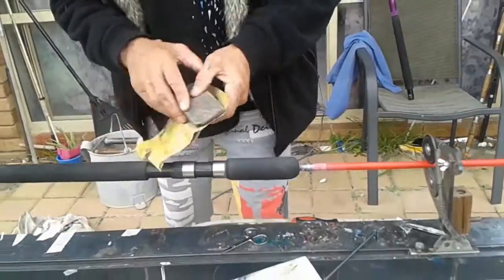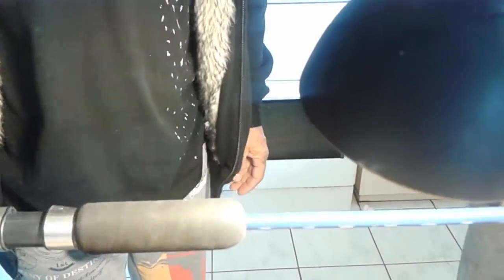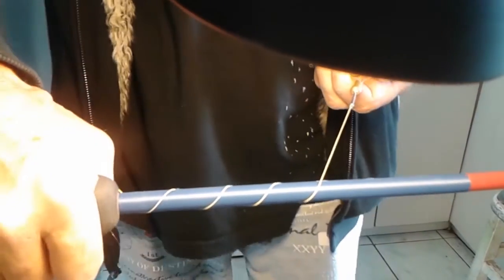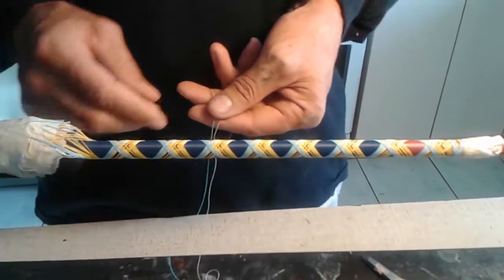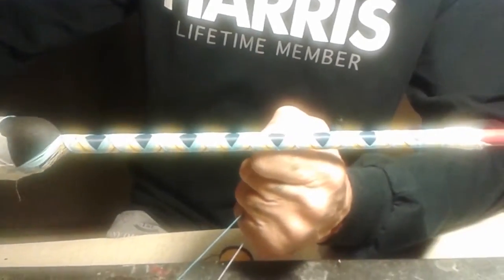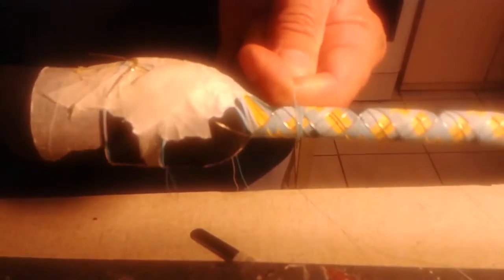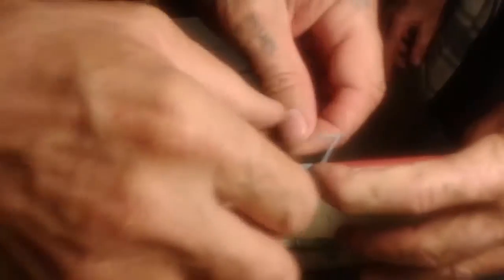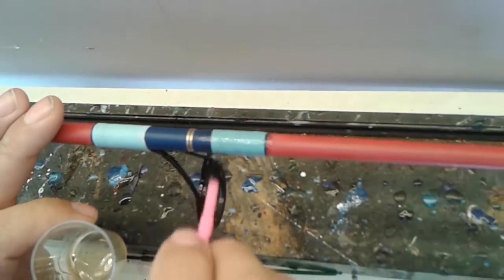Fishing Rod Build My 1st Rod Build Its a Little Bit Funny and a Little Bit Silly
My first custom rod build its a bit all over the place but I got there in the end.

Leannes and Rodneys Fishing Equipment

Fishing Rods / Reels:

1)Shimano Ocea Switch Bait Series by Ian Miller,
Spin 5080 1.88m, 6'2" 1pc, Rec Line wt. PP50-80, mono IGFA 24-37kg
TC4 TORAY GRAPHITE with a
Shimano Saragosa 25000SW with 20kg drag spooled with
PE Braided Line Dyneema Superline .5mm 90lb

2)Shimano Terez Spin 2.06m, 6'9" 1pc, Braided Line wt. 40-100lb
Power: Extra Heavy, Action:Fast, TC4 TORAY GRAPHITE with a
Shimano Biomaster 10000SW with 13kg drag
spooled with PE Braided Line Dyneema Superline .37mm 50lb

3)Shakespeare Ugly Stik Black Pearl 1.65m, 5'6" 1pc,
Line weight 10-15kg with a
Shimano Sedona 5000 with 8.5kg drag spooled with
Anmnka 8 strand Super Strong Multifilament PE Braided
Fishing Line .26mm

4)Shimano Bluewater Series LD15 Line weight 10kg
with a Shimano Saragosa 10000SW with 15kg drag
spooled with Penn Super X Monofilament .61mm 40lb

Hooks / Swivels

5/0, 6/0, 7/0, 8/0 Circles hooks (High Carbon)
and 80lb Breaking strain Barrel Swivels Sz 2

Bait:

Squid, Blue Mackerel, Octopus and fresh Wrasse when we catch it

Boat:

Pride 23Ft Fibreglass
Powered by Mercury 225 2stroke outboard

Boat Equipment:

GPS Lowrance HDS9 Touchscreen
Ritchie Compass

Filming:

Samsung Galaxy Ace Smartphone
Sports Cam
Nikon Coolpix P520 Camera